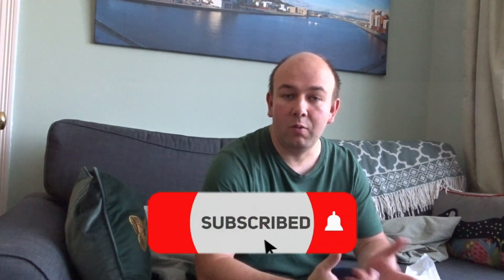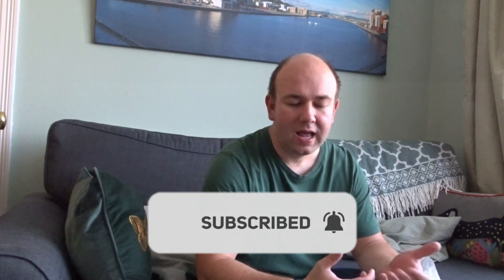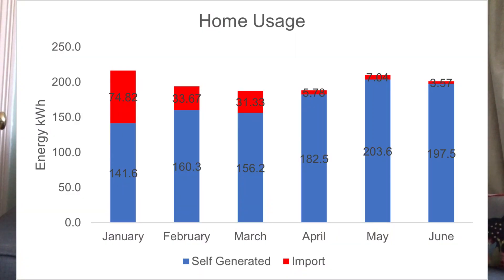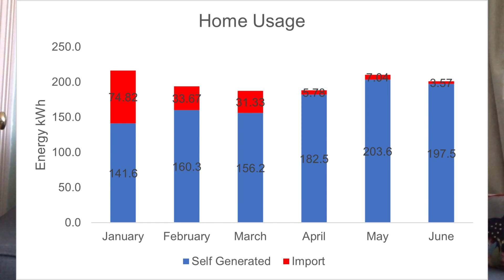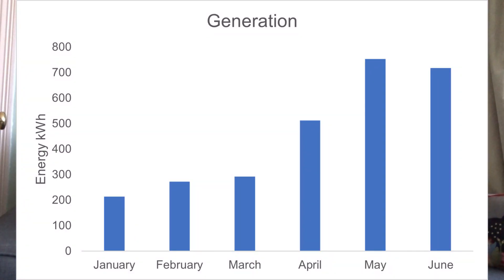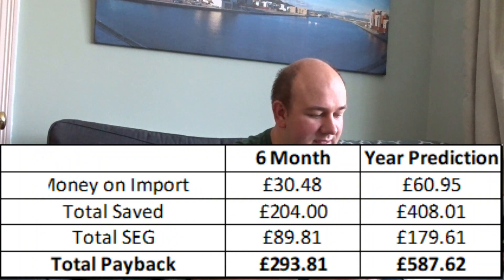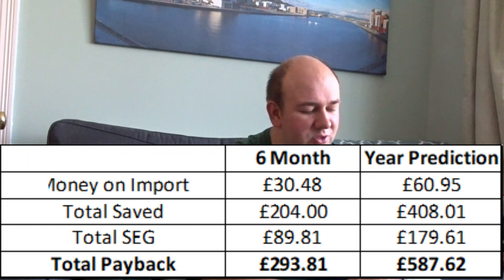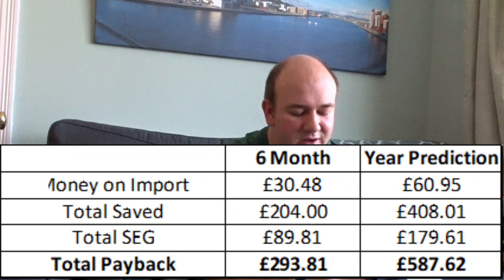Have Solar Panels Been Worth It In 2023? My 6 Month Review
Here is my 6 month review of my solar generation and money and energy savings, have my solar panels been worth it in 2023.